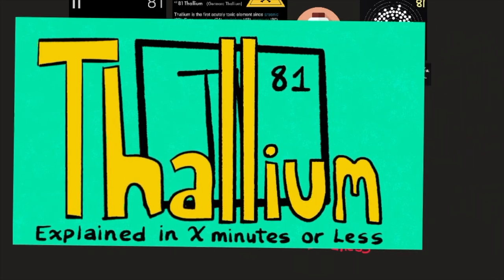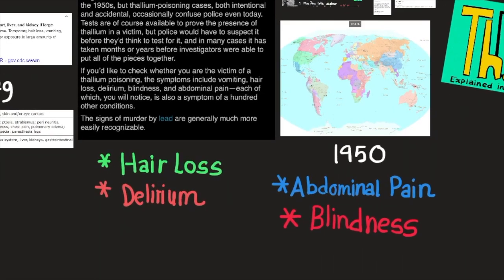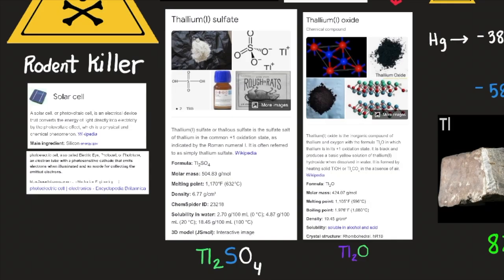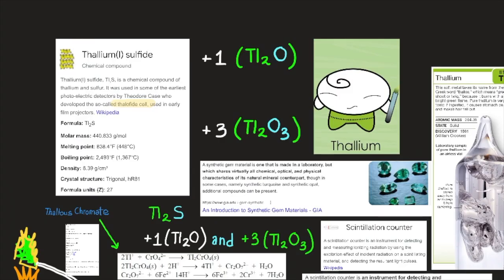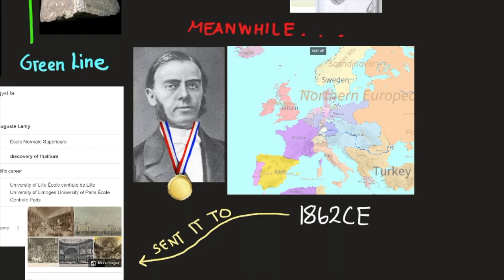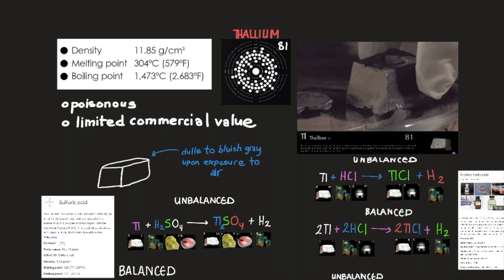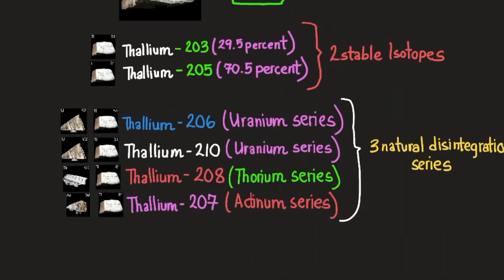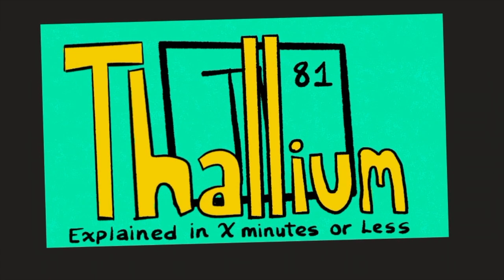Thallium Explained in 11 Minutes or Less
Warning: Thallium, as mentioned in the video, is a deadly element.